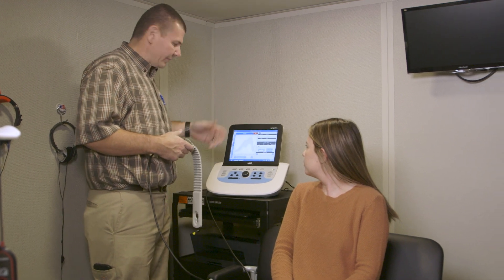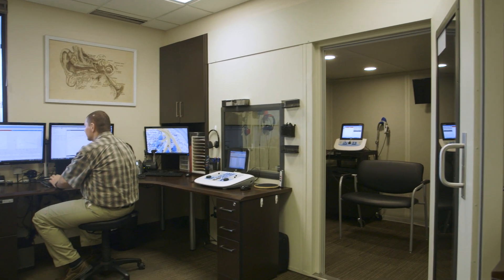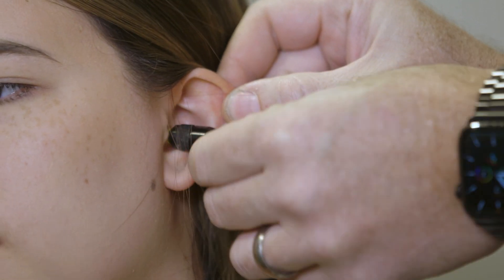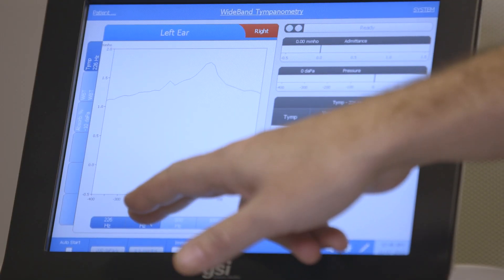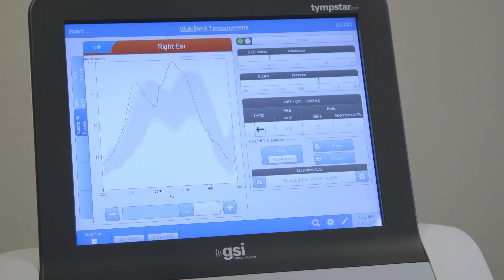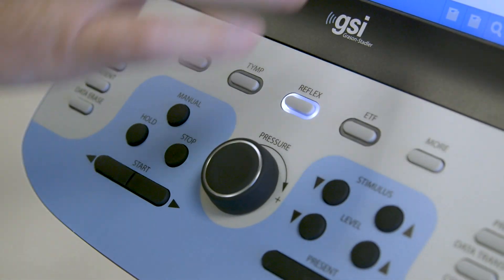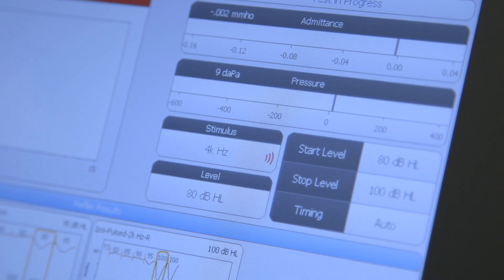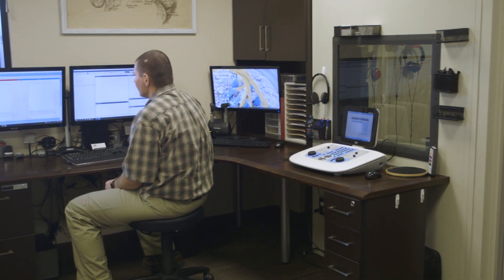Why is the TympStar Pro Your Middle Ear Analyzer of Choice?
Hear from Audiologist, Joseph Dansie, on how he incorporates the GSI TympStar Pro™ into his practice and why it is his middle ear analyzer of choice. Learn what makes it unique for his workflow, how it is being used for all patient types, and how his practice is incorporating the variety of test types that the TympStar Pro has to offer.